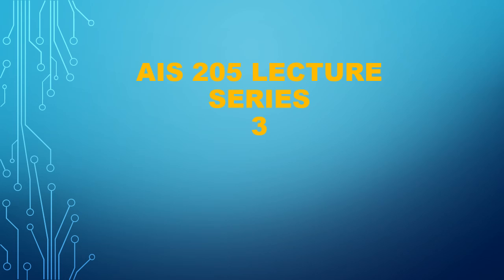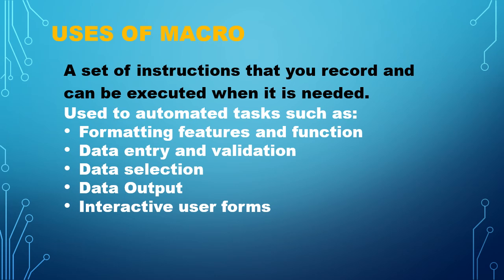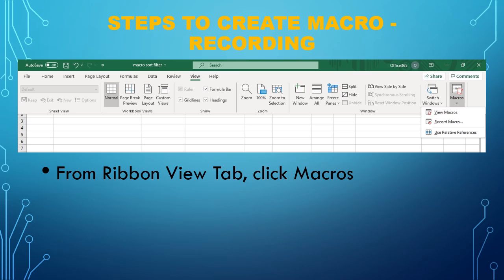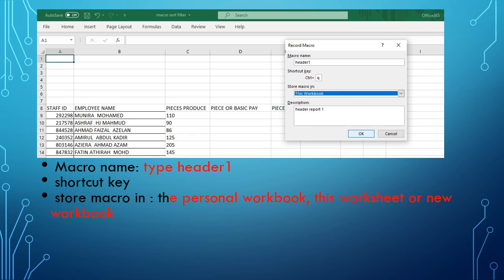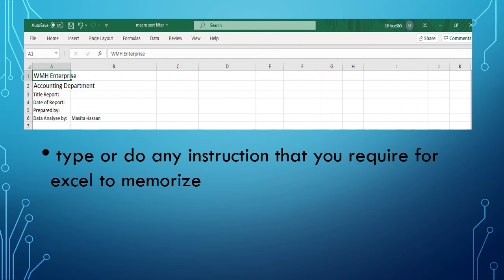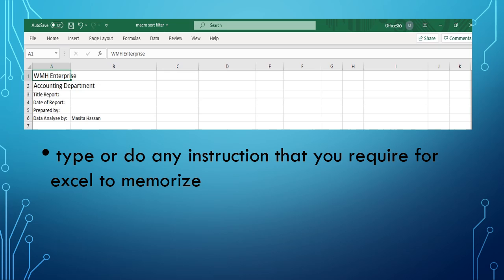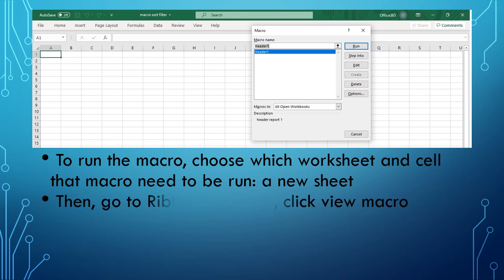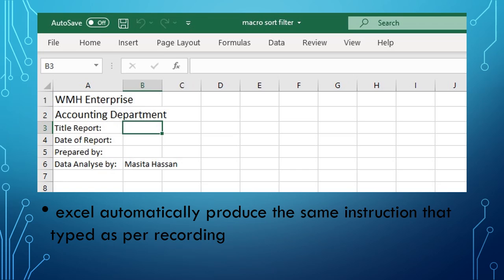AIS205 LECTURE SERIES NO.3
This videos explain the topic of Macro creation